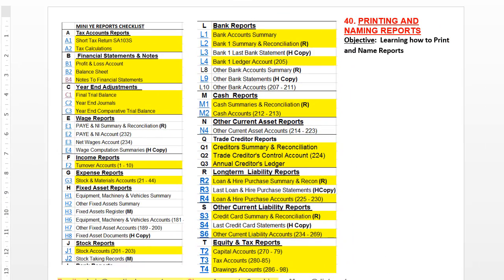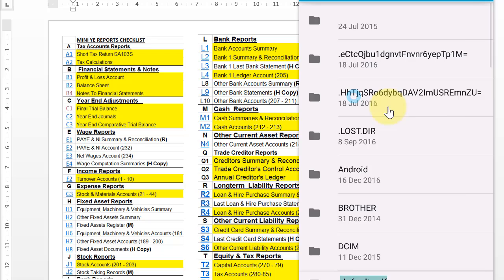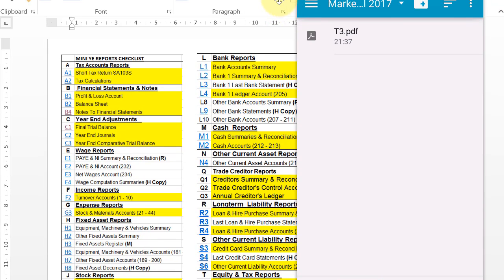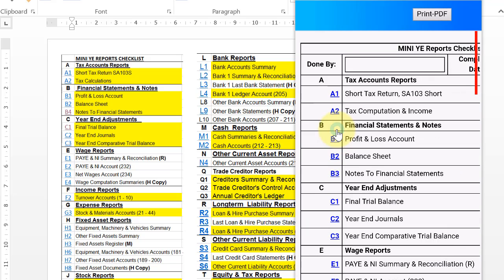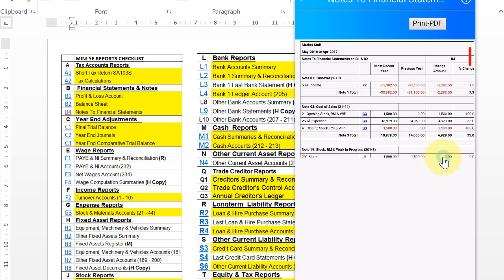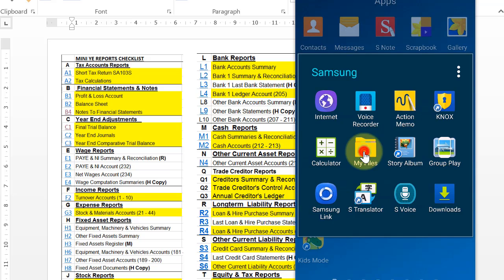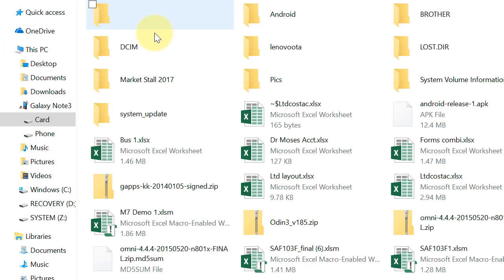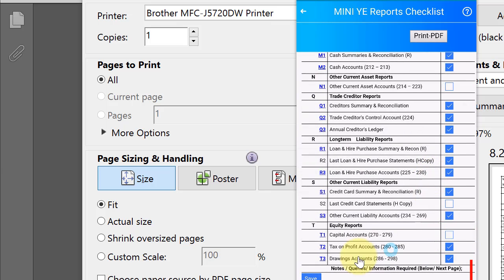40 Printing Reports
Learning how to Print and Name Reports